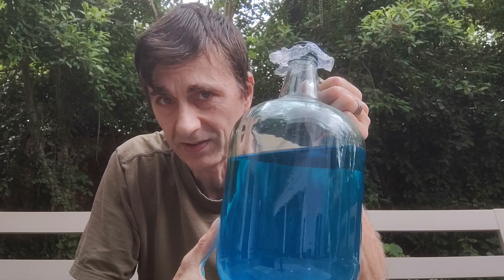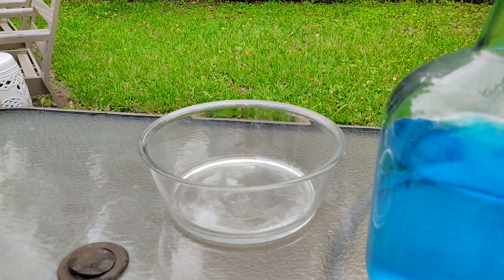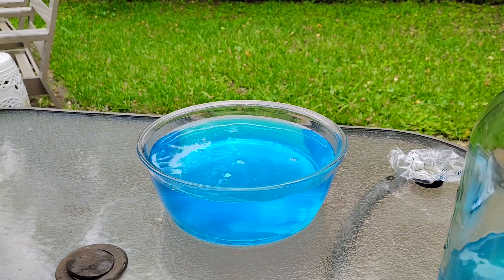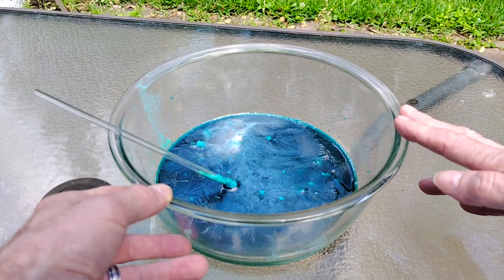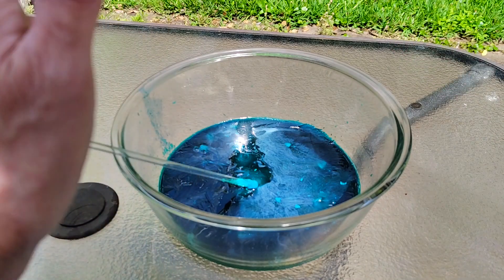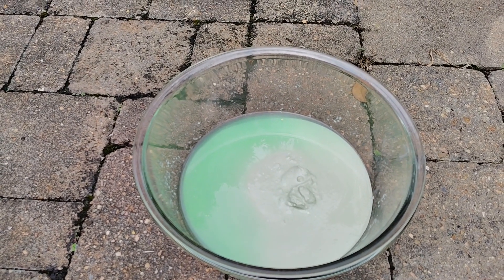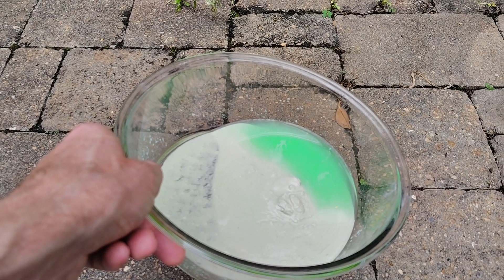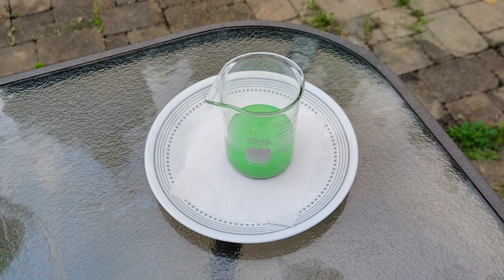Recovering Gold & Precious Metals from Electronic Scraps - Part III - Recovering Pure Nitric Acid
In this comprehensive tutorial, I'll guide you through the fascinating process of extracting valuable gold and other precious metals from old electronic devices. We'll delve into the intricate world of e-scrap recycling, exploring methods to safely and efficiently recover these coveted resources. From disassembling electronic gadgets to identifying and isolating components containing gold, silver, palladium, and more, this tutorial covers every step with clarity and precision. You'll learn essential techniques such as chemical leaching, electrolysis, and mechanical separation, empowering you to turn outdated electronics into a potential goldmine. Whether you're a novice or a seasoned enthusiast, this tutorial equips you with the knowledge and skills to embark on your own lucrative e-scrap recycling journey.